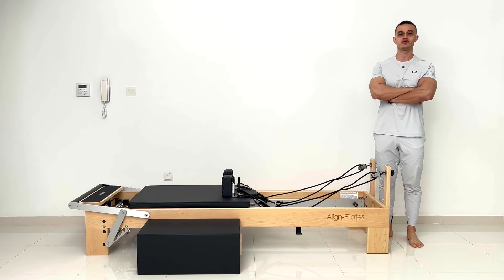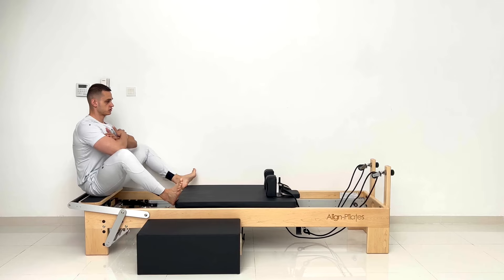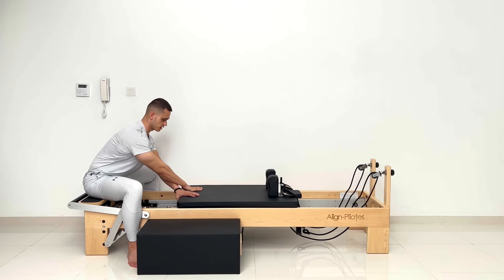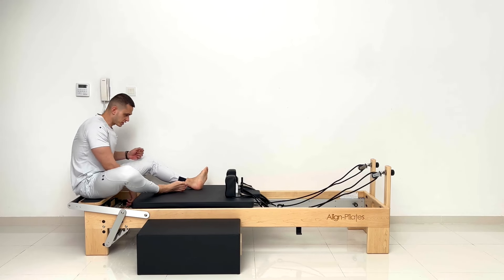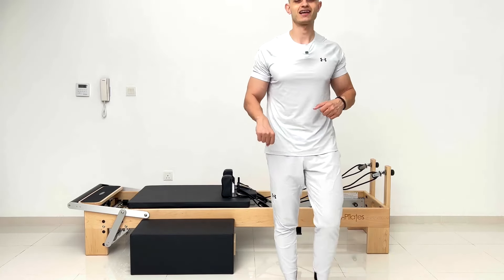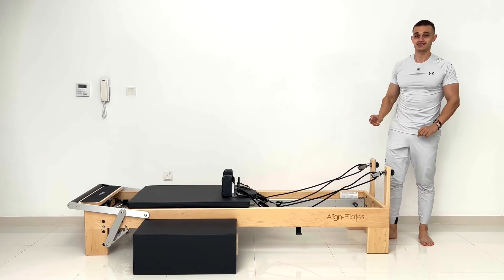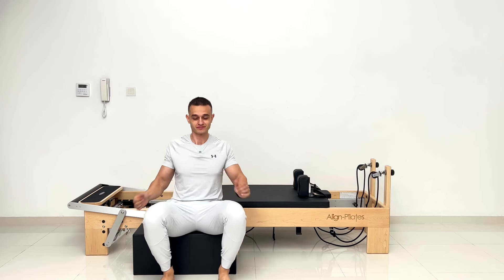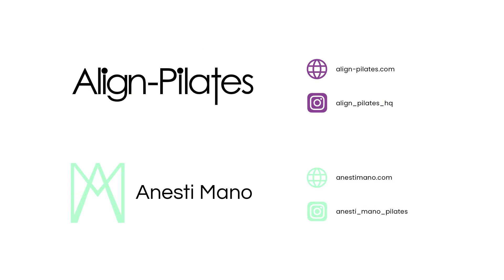25 MINS CORE Reformer Pilates Workout | Anesti Mano x Align-Pilates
Build your abs with Anesti in this 25 MIN CORE WORKOUT, on the Align-Pilates M8-Pro Maple Pilates Reformer.

Video Credits:
Anesti Mano is a Pilates teacher (all equipment) and a natural bodybuilding athlete in the Men’s physique category with participations and awards in Dubai and Greece. In Dubai, he works as a senior Pilates teacher in one of the most popular studios (MYCore), where he developed his own class and workshop (live & online), called ‘Reformer Gym Vibes’, where he combines his bodybuilding background with Pilates, bringing Gym results by following all the Pilates principles!